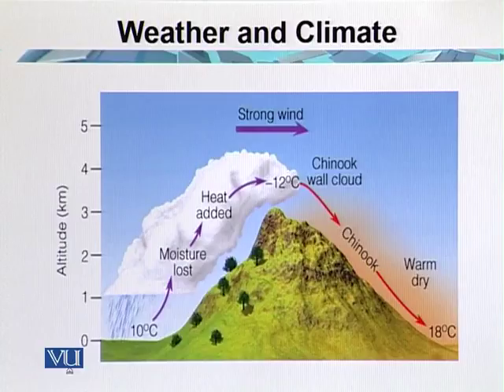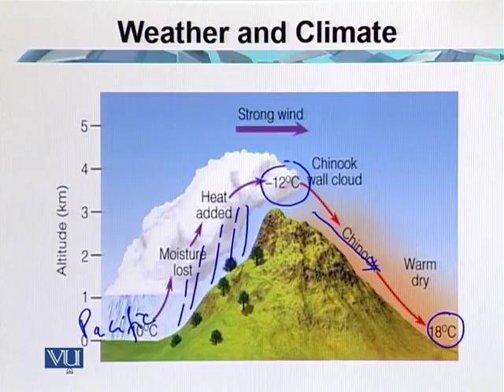EDU515_Topic097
Topic: 97